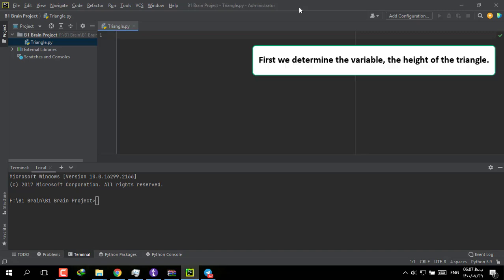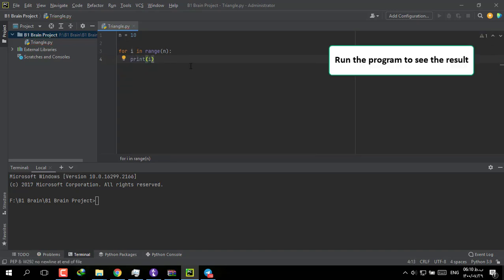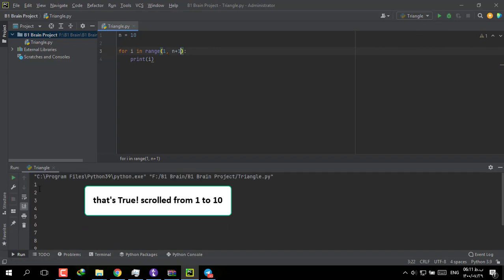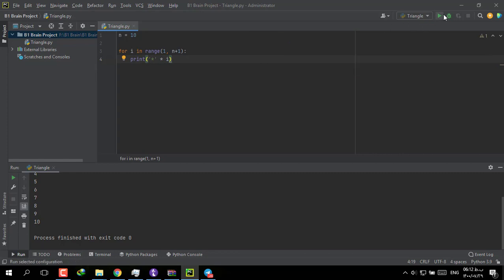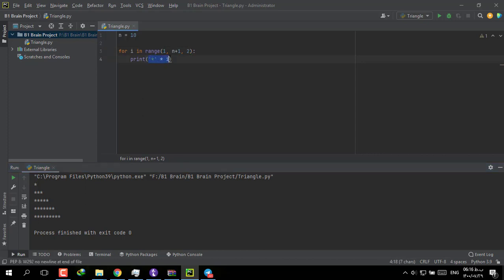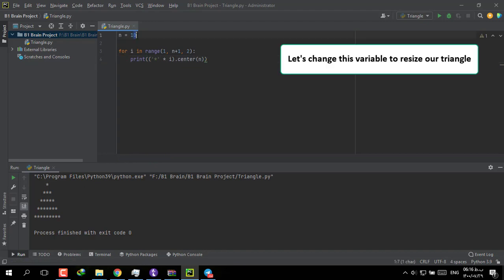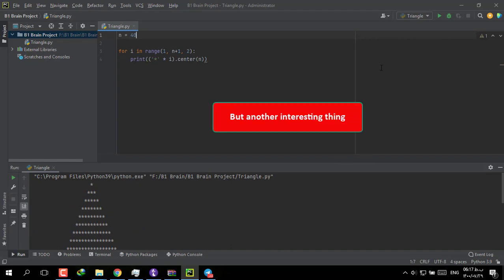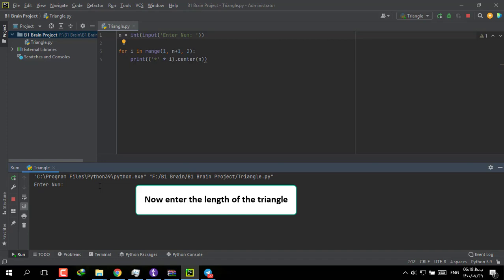Draw a triangle with three lines of code! - python tricks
Python is the language of life! With this language, you can create very interesting things in the simplest possible way
In this video, you can create a triangle using the stars in only 3 lines of code